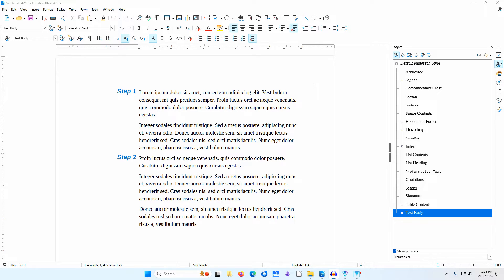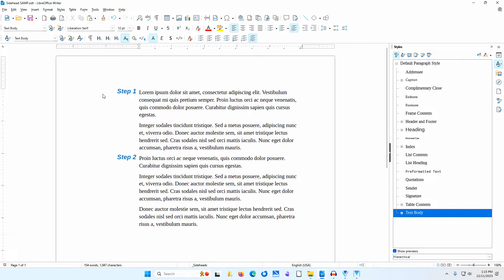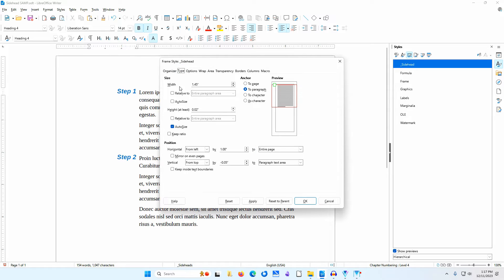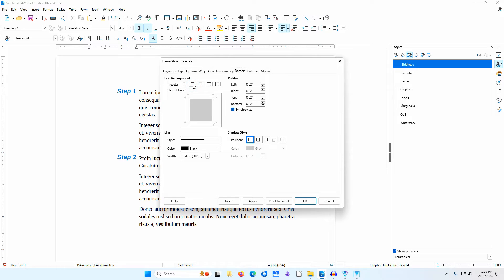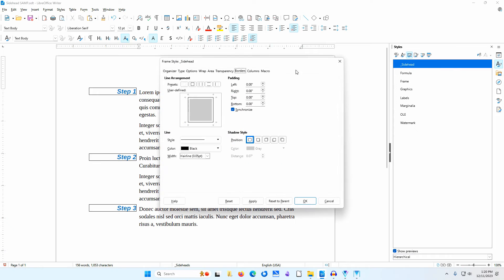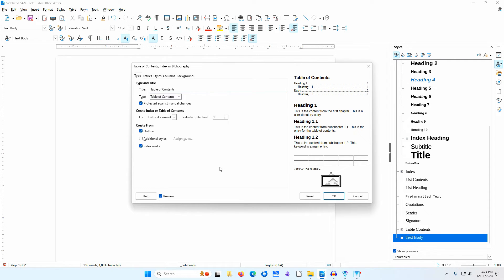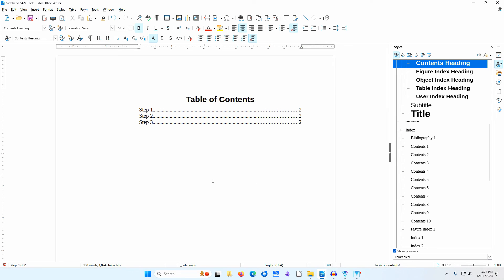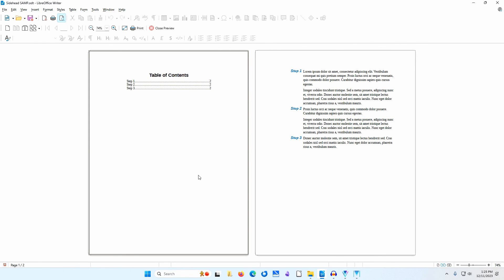How to set up Sideheads in LibreOffice Writer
Sideheads may be used in documents to emphasize the heading so readers can find it more easily. Knowing how to properly set up sideheads can save you a lot of trouble you might encounter if you simply try to do this on your own.

My courses present video lessons centered on specific areas and present them in a more structure format of progression to make learning easier. Check the content listing to see what lessons are covered in each course.